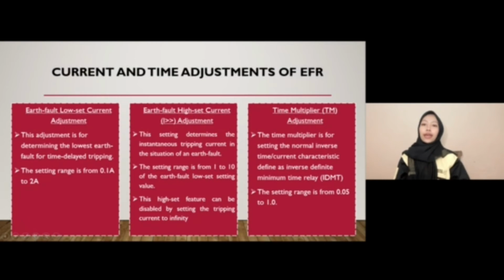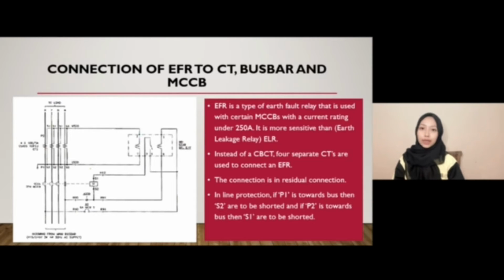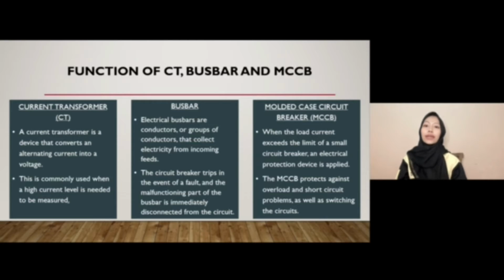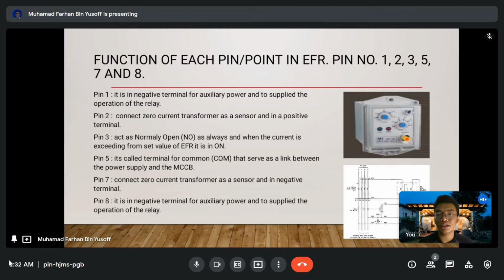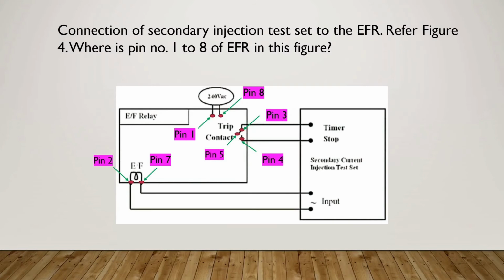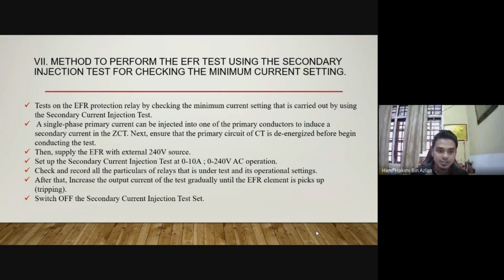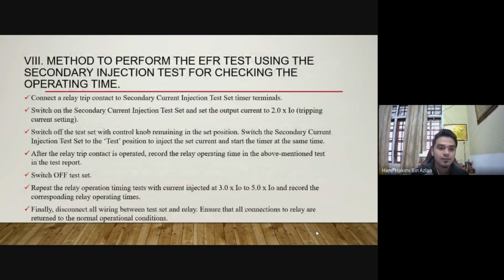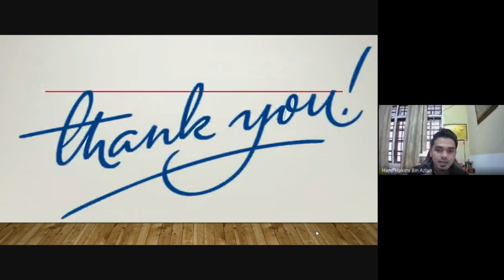LAB3-TIME LAG EARTH FAULT RELAY TEST